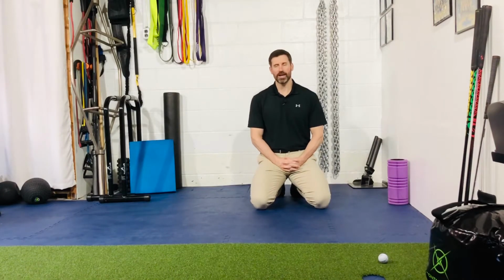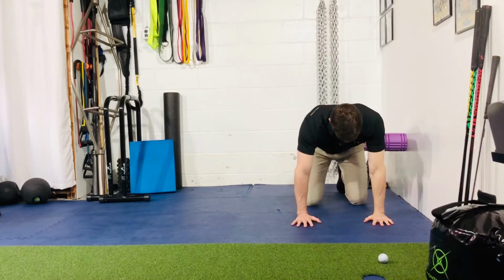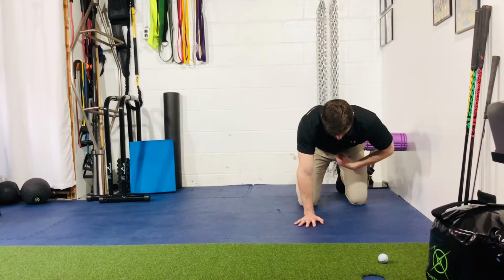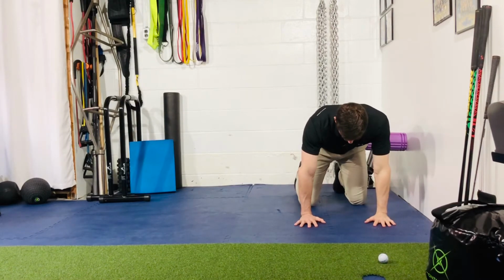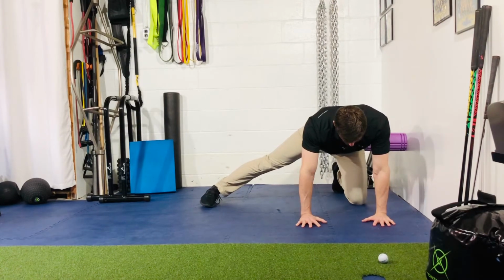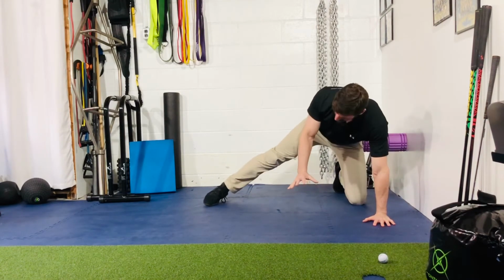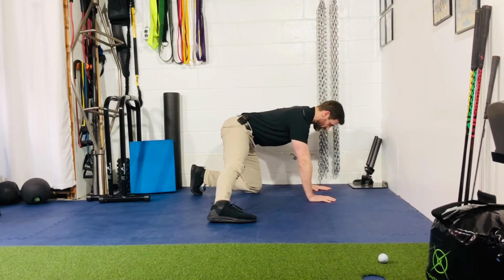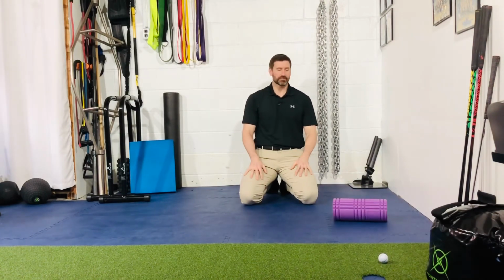Hip Abduction End Range Lift Off with Block